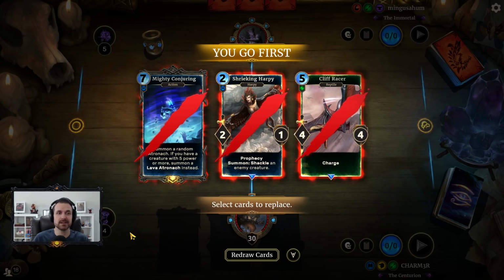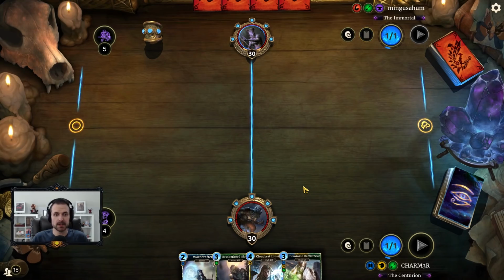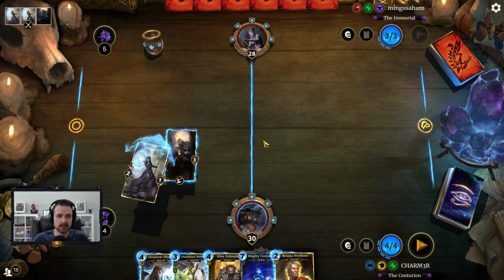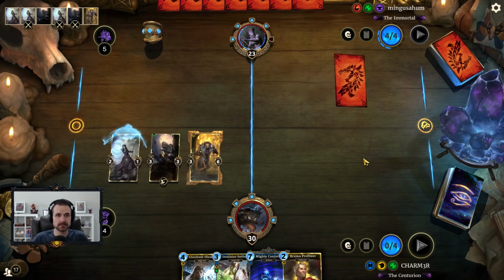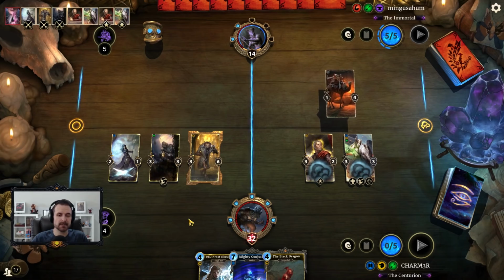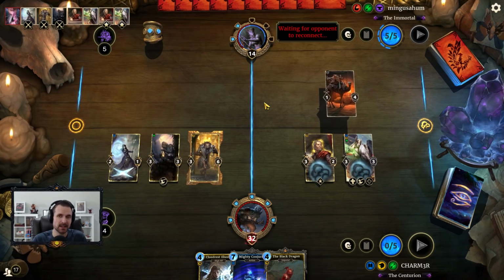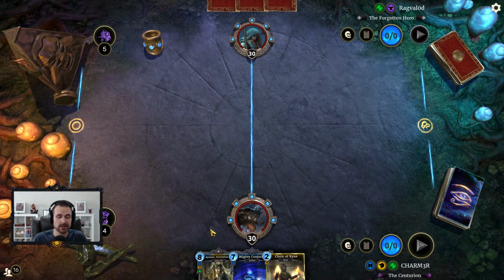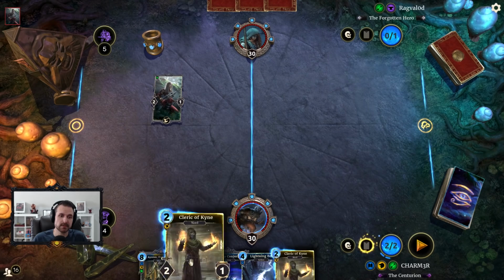Deck Testing: Mid Dominion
For this video, I look at a mid/tempo based Dominion list. It's very similar to a list that CVH posted on Twitter recently. It's been performing well for me so far, and I think it could be a "safe" ladder choice because it is versatile.

Deck code: SPAKsxqcaAejqnmxkGbqajuGAEsUpVumhdATnLdhkAdInMoerCcxfxdydVjHdrimsykVdflYcv